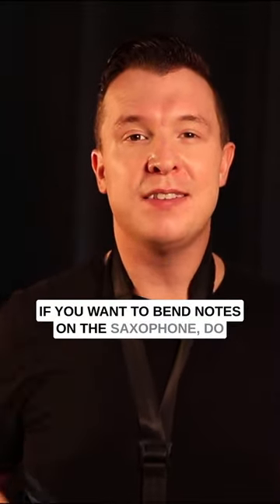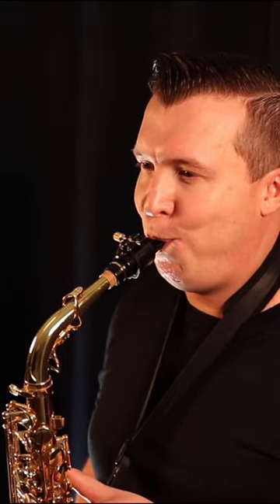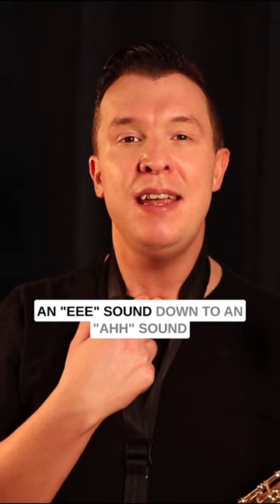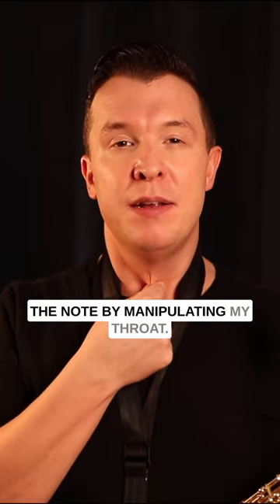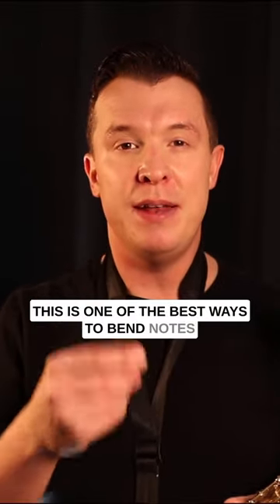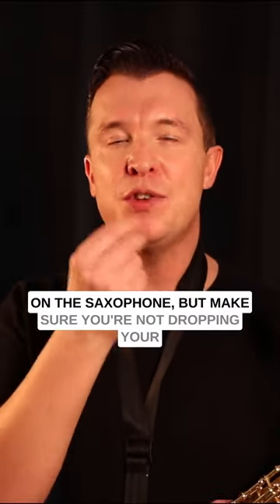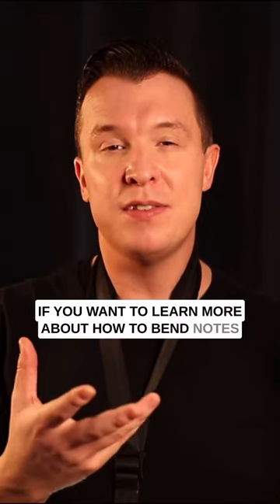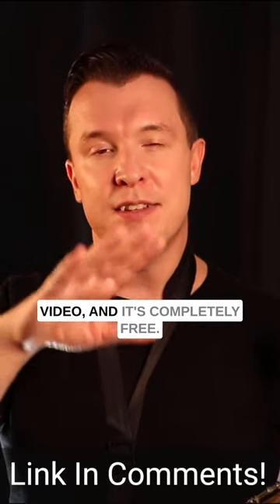How To Bend Notes On Sax